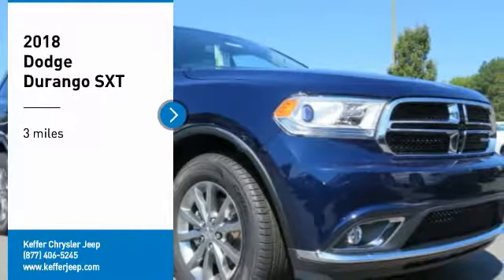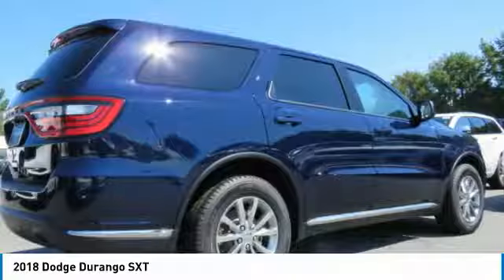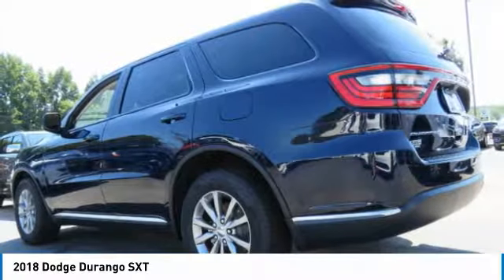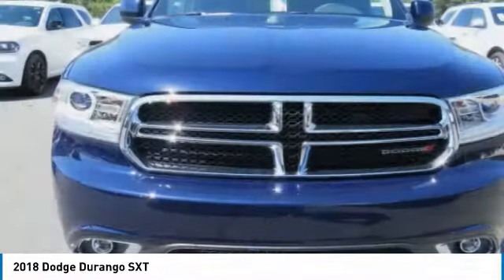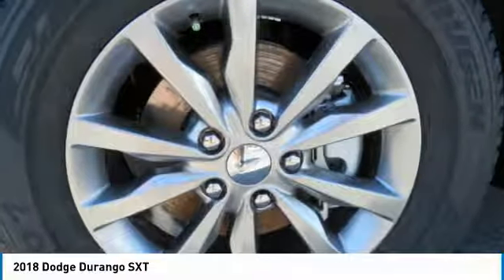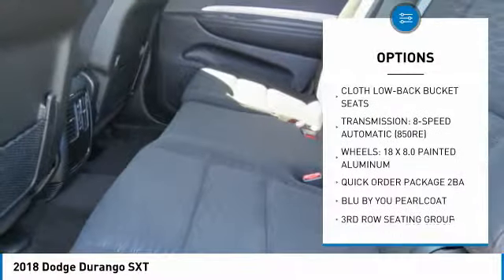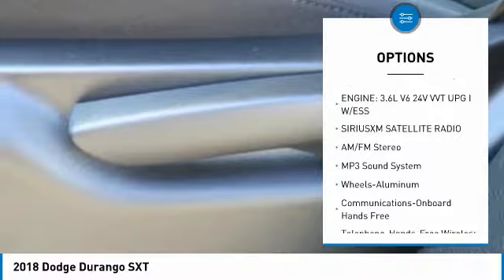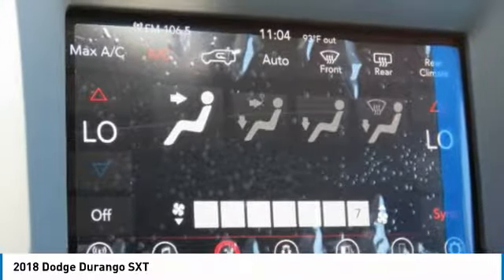2018 Dodge Durango Charlotte NC D183072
2018 Dodge Durango SXT

Don't miss this 2018 Dodge Durango. It's equipped with great features. You'll want to take this suv home. Make a great choice today.